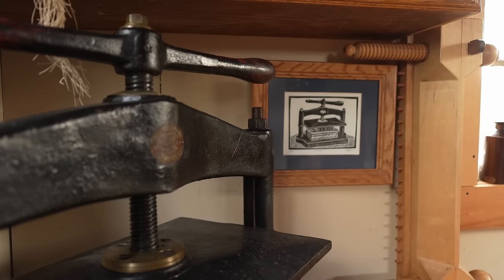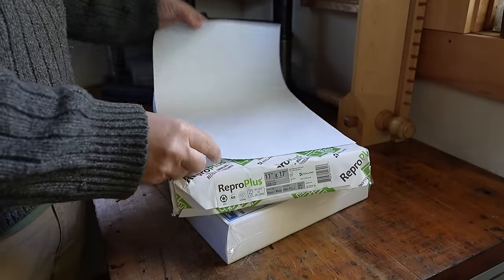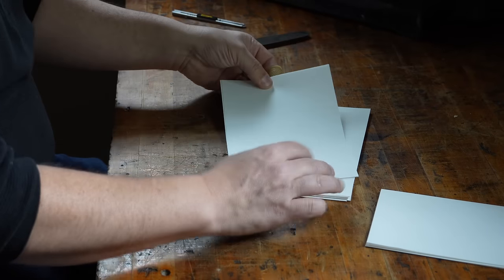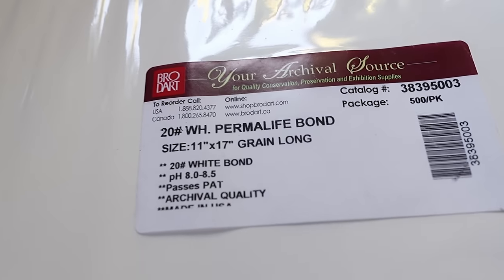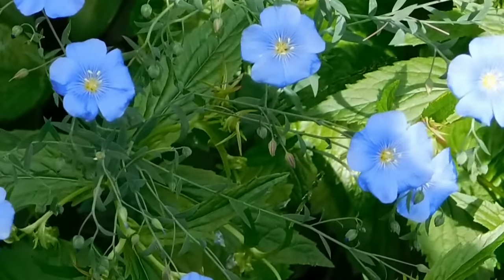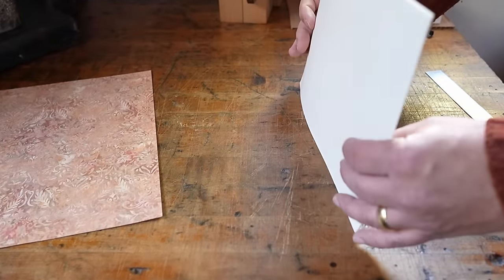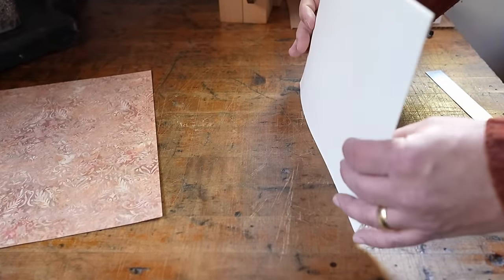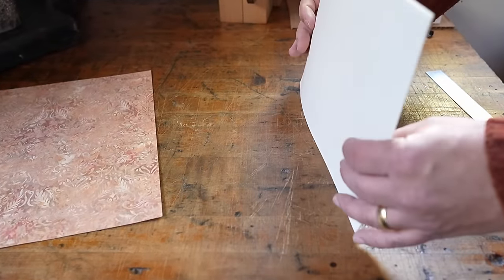Bookbinding Basics: Chapter 2 - Basic Materials & How To Make Your First Notebook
Hi everyone! In this short series I will be presenting some of the foundational skills and knowledge I've learned while on my own bookbinding journey. In this second part I will discuss the basic materials needed to get started bookbinding, and at the end I'll show you how to bind your first simple book!

If you'd like to skip right to the tutorial go here: 10:20

Cheers!

Four Keys Book Arts marbled papers and handmade books can be purchased through my Etsy shop (subject to availability), with worldwide shipping available